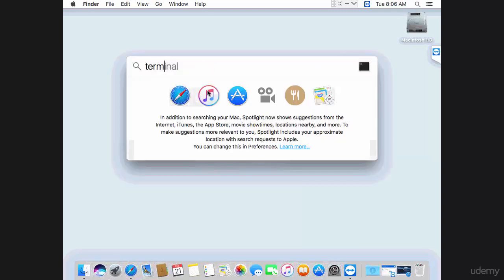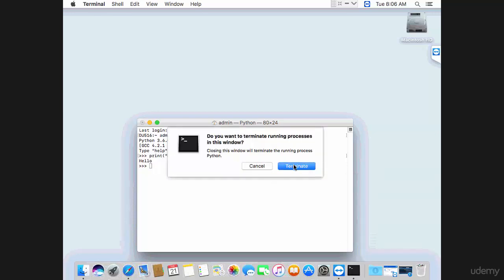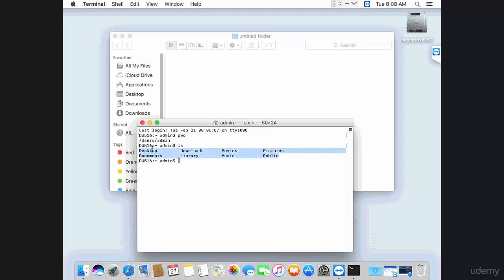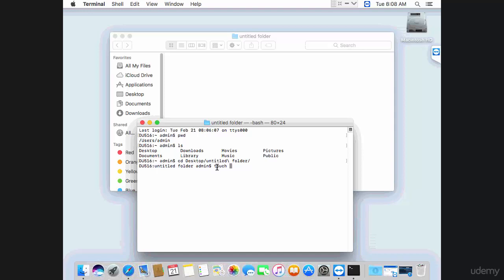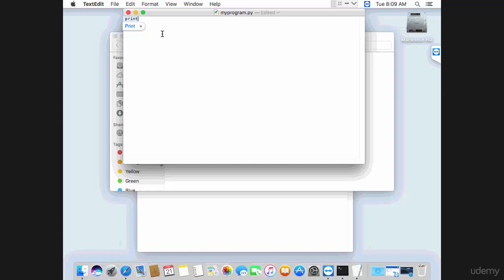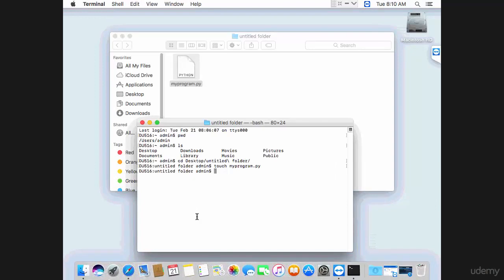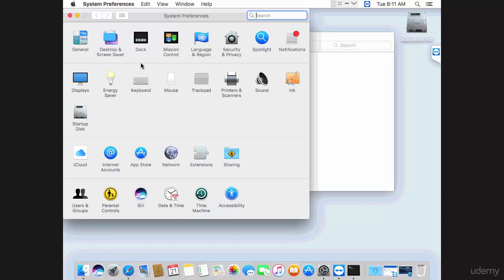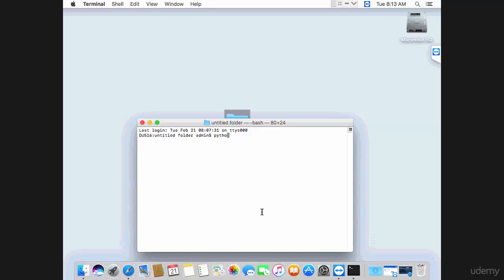006 Creating and Executing a Python Program on Mac